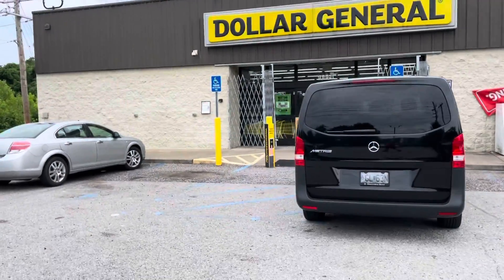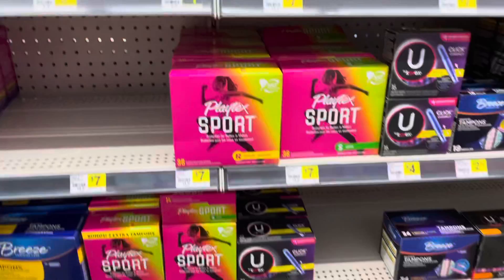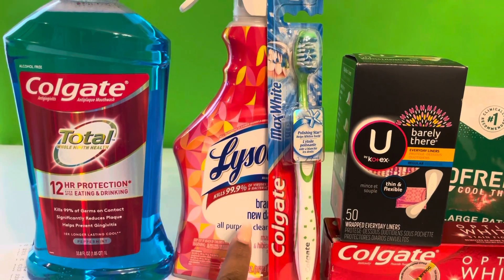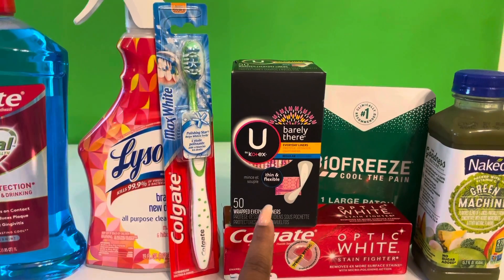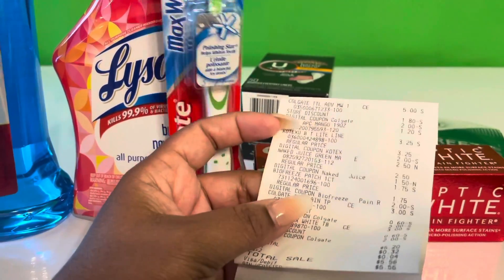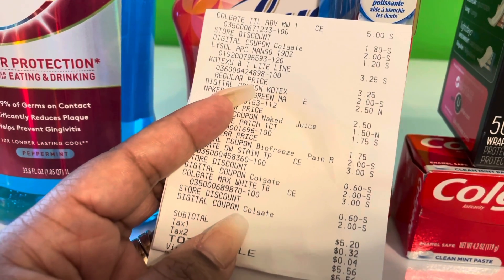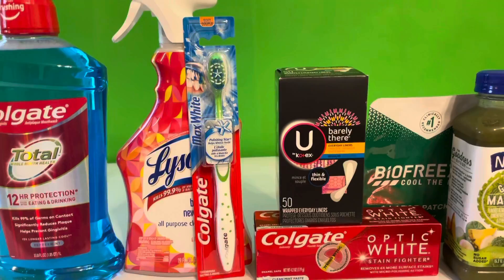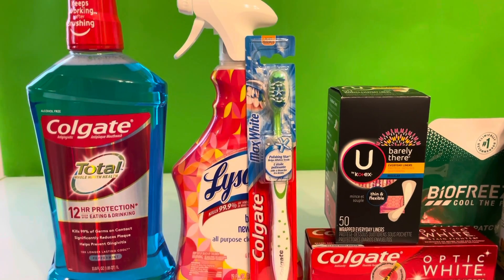Dollar general $5 challenge week of 6/27/21-7/3/21